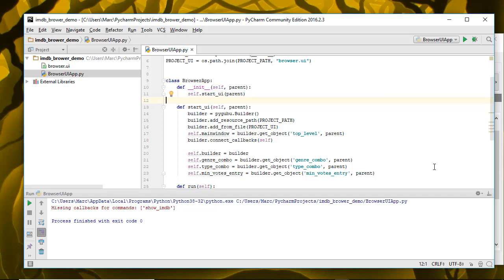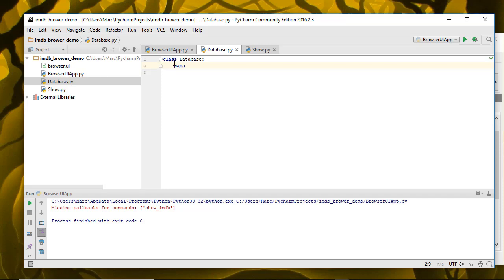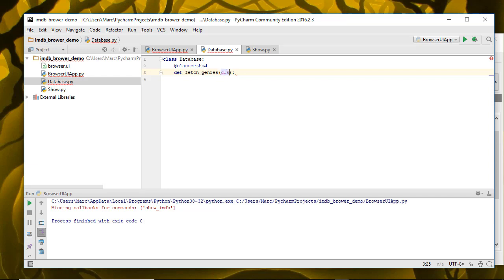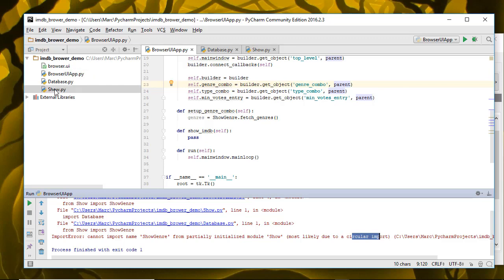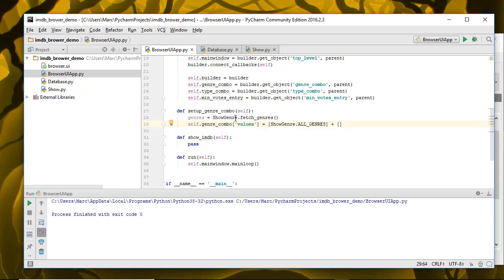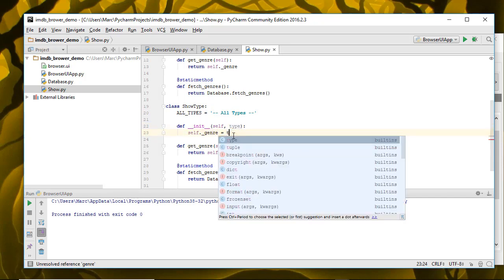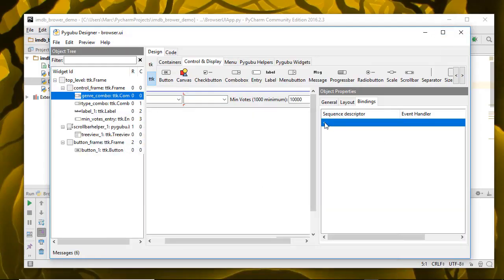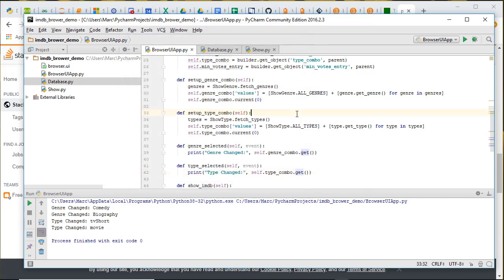133Y imdb browser comboboxes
CIS 133Y - Hooking up the comboboxes on the IMDB Browser.